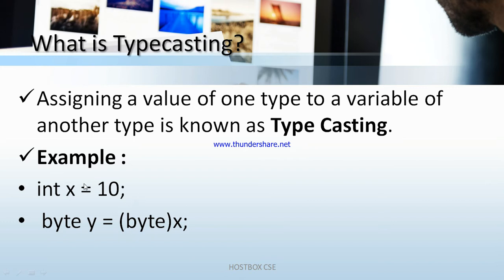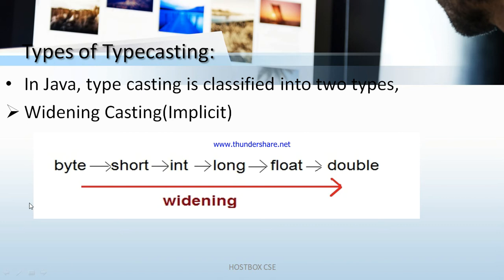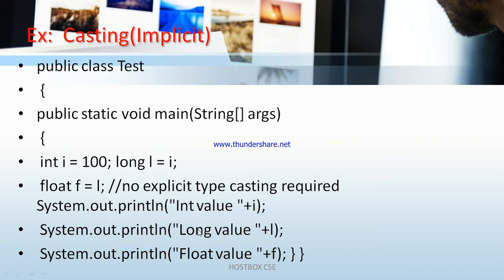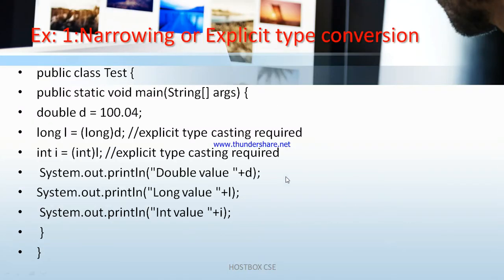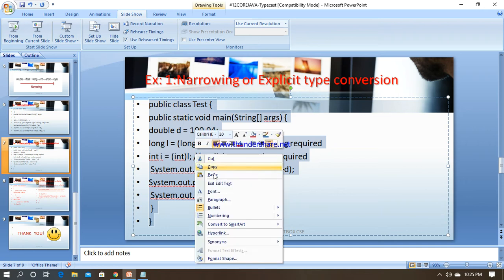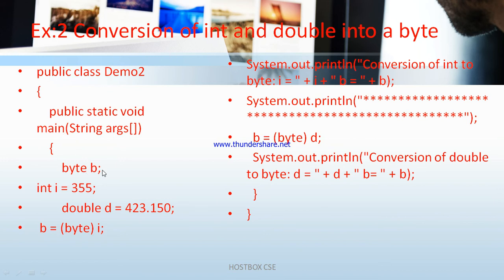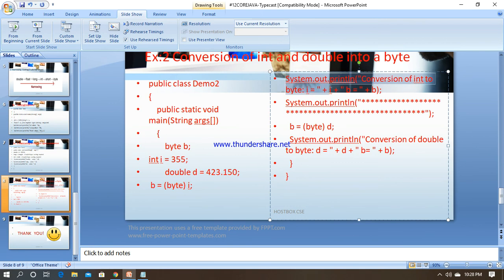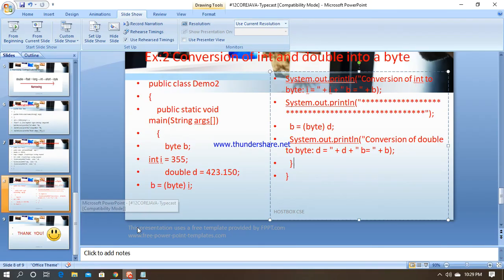12CORE JAVA -Typecasting in JAVA With demo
Typecasting in JAVA With demo
Implicit  type conversion in java with example
Explicit  type conversion in java with example